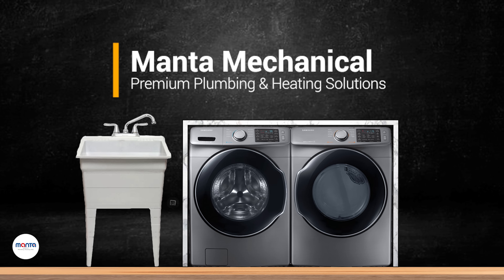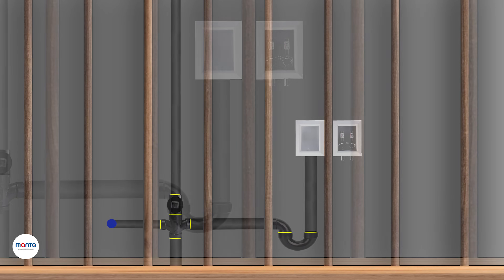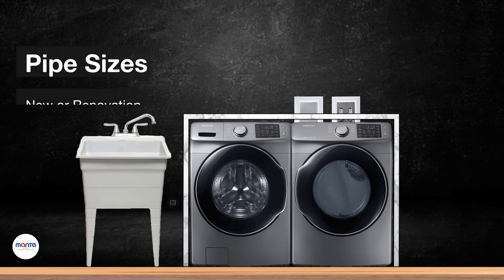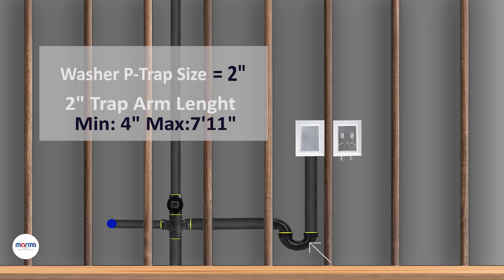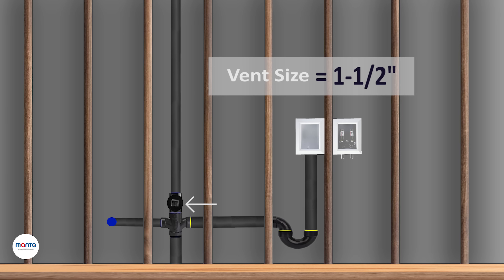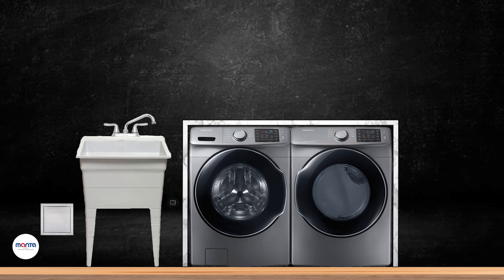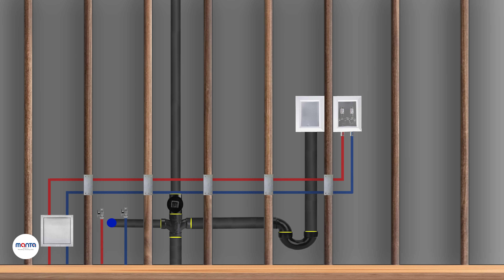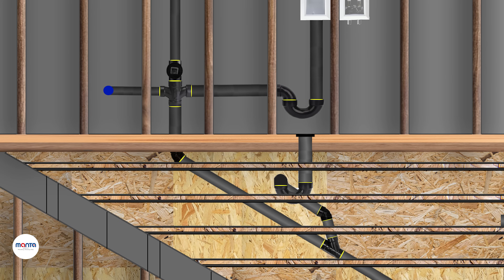Dos & Don’ts of Laundry Plumbing - The Building Expert - 2020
Here are the guideline of Laundry Plumbing as per BC Canada code. However, most of these rules are universal and good starting point. Also these apply equally to new construction and renovations. Always comply with your local guidelines.

Concept: Manvir Badyal
Voice-over: Amar Heer
Graphics: Raymon
Online Management: Arnuv